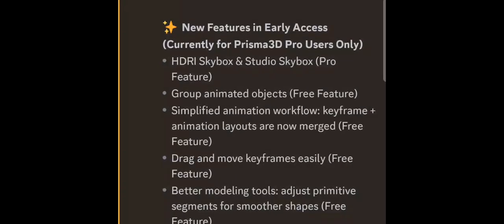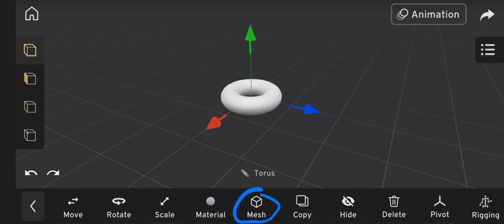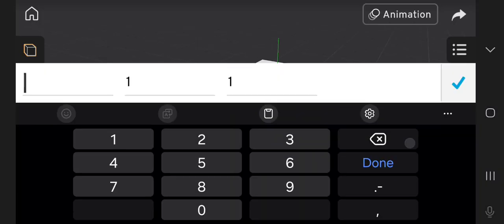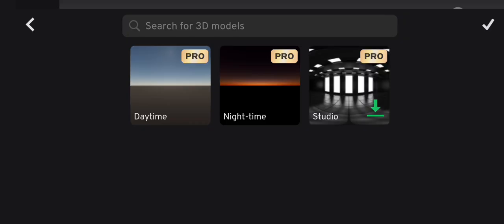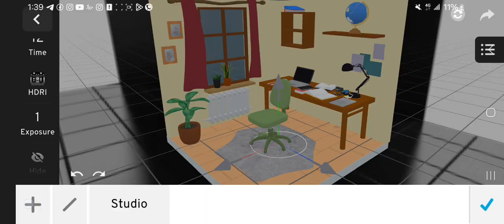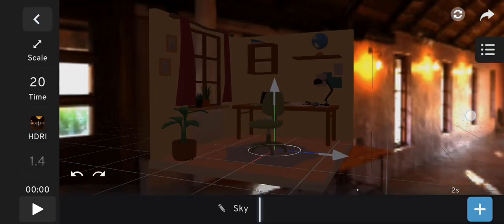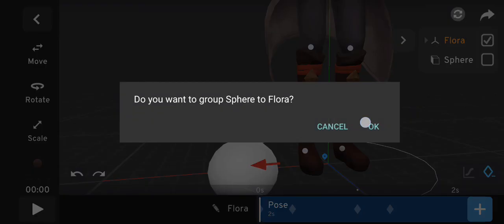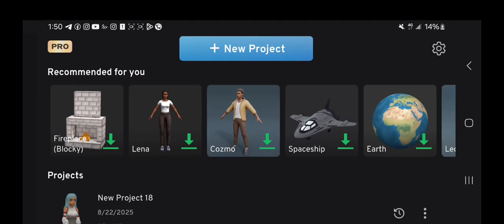Prisma3D NEW Update! (Pro Early Access Features)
Prisma3D just rolled out an exciting new update with massive improvements to modeling, lighting, and animation tools! 🎉

In this video, I’ll break down everything new in the Prisma3D Pro Early Access update, including:

A brand-new Mesh tool with Radius, Segments & Width controls

Improved Lighting system with Daylight, Night Light, and Studio Light + HDRI backgrounds

Updated Animation panel with merged timelines, movable keyframes & grouping

⚡ These features are available now in Prisma3D Pro Early Access, and will soon come to the official Prisma3D app.